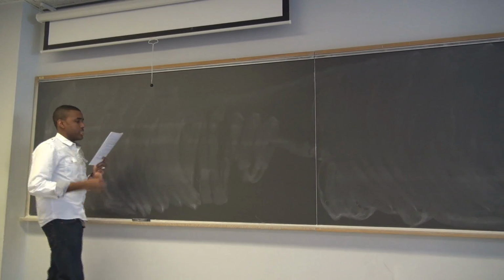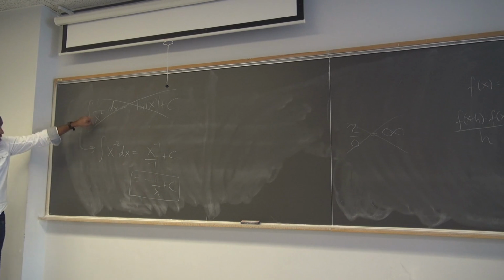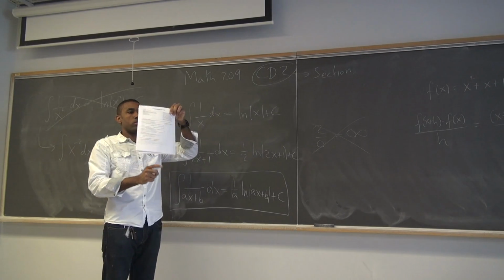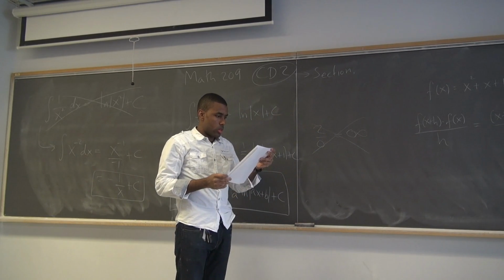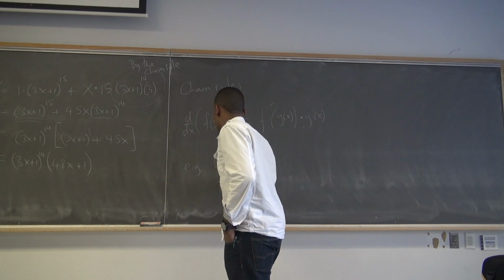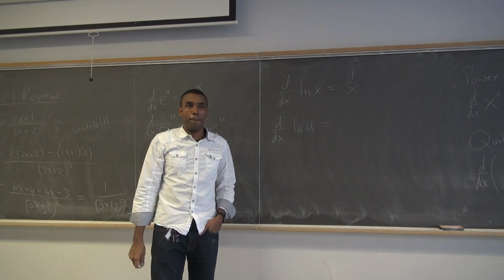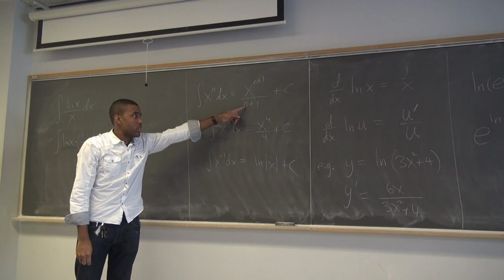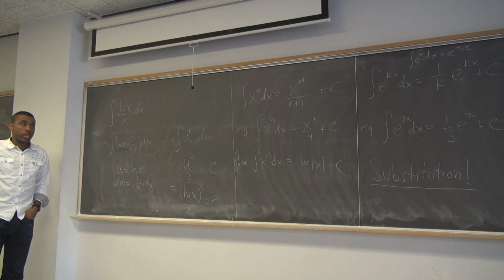Math 209 Lecture 1 - Intro and short review of derivatives and integrals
Welcome to Math 209 - Elements of Calculus and Statistics as taught at the City College of New York. This class is basically the non-engineering version of calculus 2, with some statistics and probability thrown in. The text for this class is Mathematical Methods for he Life Sciences by Edward Grossman.

In this lecture, we go through the syllabus and lay down the ground rules for the class. We then do a mini-review of some of the basics of calculus 1, like the derivative and integral rules: the power rule for derivatives, the product rule, quotient rule, chain rule, derivatives for exponentials and the natural log, as well as the basic integral rules and the integration by substitution technique. We then end the class with a gift from me to my student. A first day quiz to welcome them back.

Here's to a great semester!